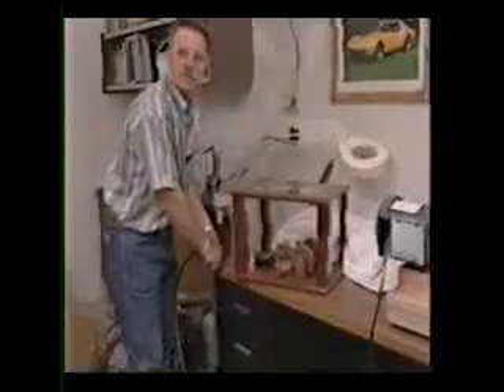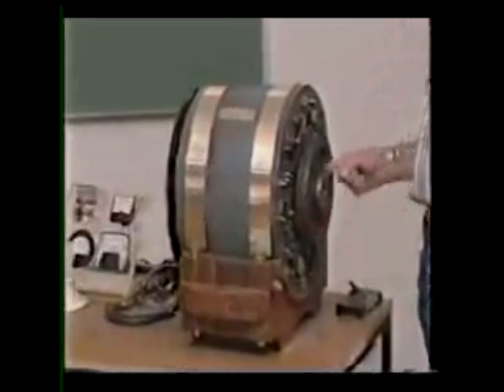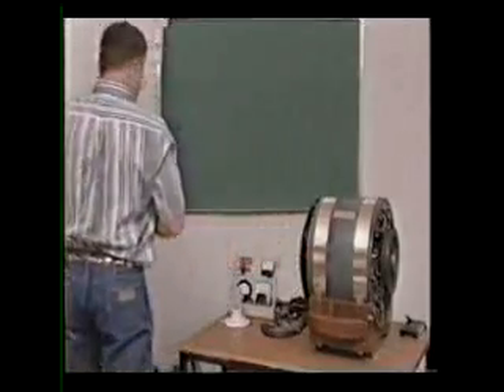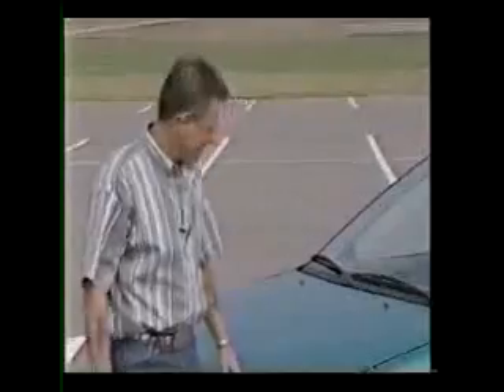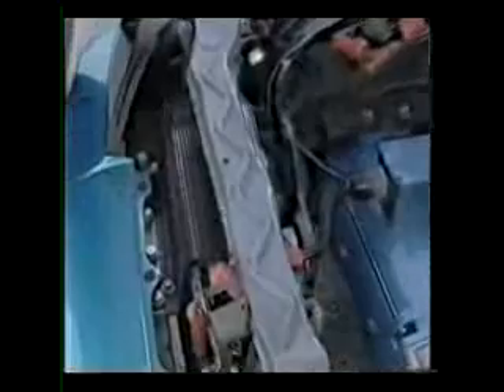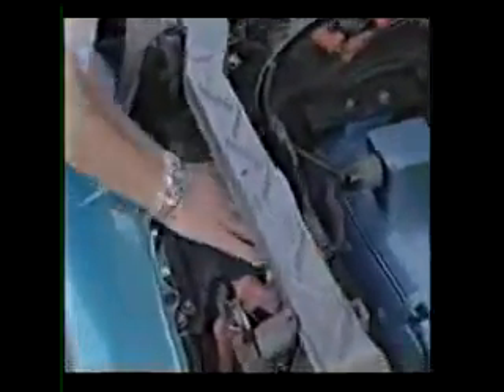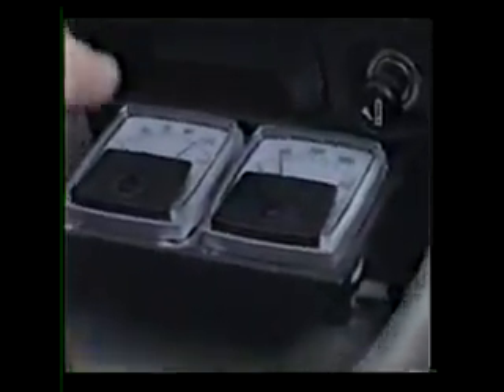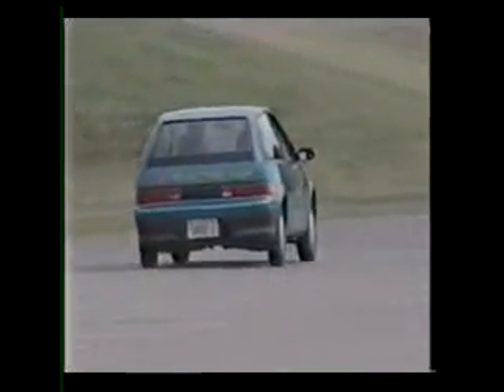Macchina a Motore Magnetico ENERGIA INFINITA MOTO PERPETUO!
proviamo a farne un paio che io ne voglio una adesso, FATELA subito!! COSA NON SI FA CONTRO LA CRISI PETROLIERA